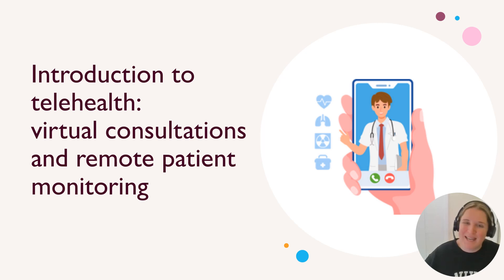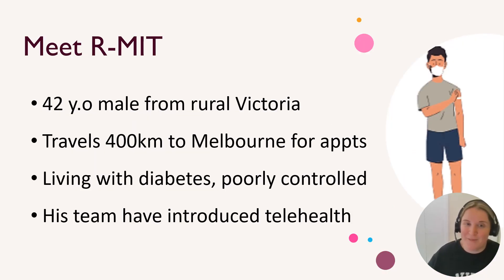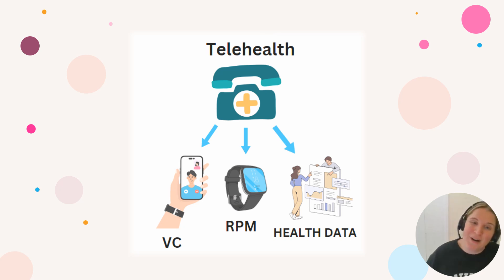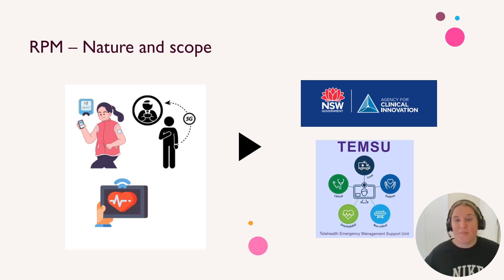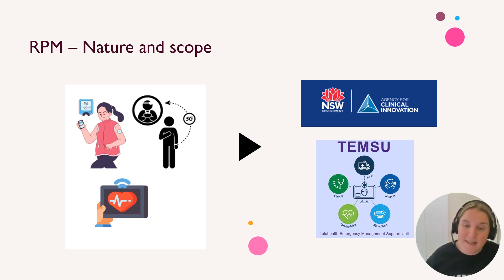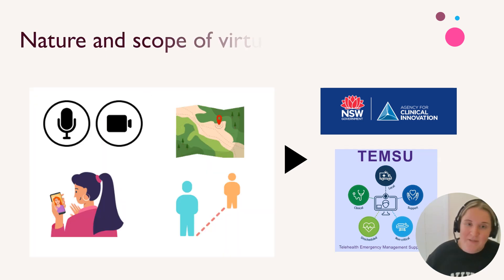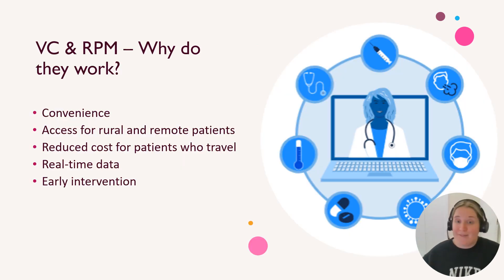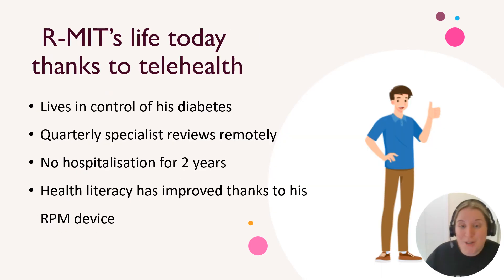MEDS2196 Telehealth Presentation